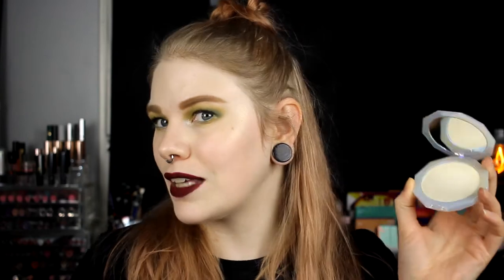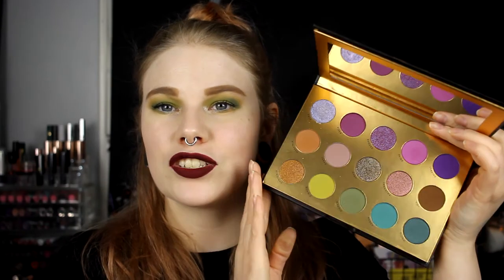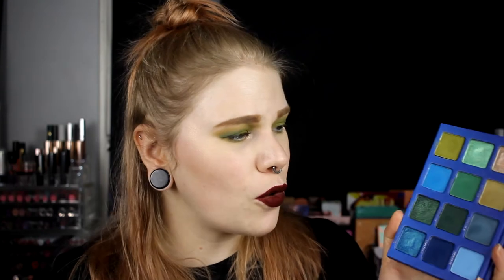| November Favorites 2019 |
Hi!
Today it's time for a new favorites video! And I can't believe that 2019 is almost over.

▷ Base:
Smashbox Primer Water
Tikei - Mineral Foundation N0 + N1
NYX Sculpt
The Balm DownBoy
Lunar Beauty - Mercury

▷ Eyes:
Urban Decay Primer Potion
Menagerie Whalesong - Pearl, Kelp, Plankton & Barnacle
Colourpop Zulu

▷ Lips:
Menagerie Neurothemis

FAQ:
From: Sweden
Cruelty Free: Yes
Born: 1989
Ears: 20 mm
Septum: 2,4 mm

EQUIPMENT:
Camera: Canon EOS 600D
Editing program: Sony Vegas Pro 13
Lights: Day light and/or 2 soft boxes